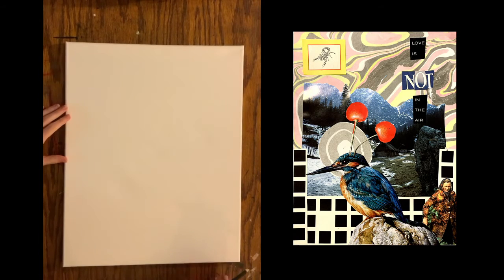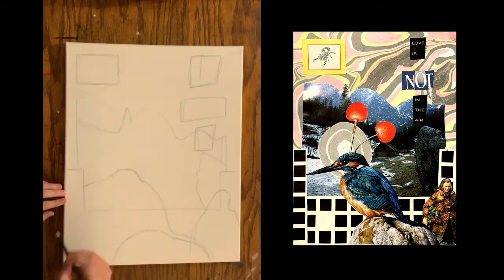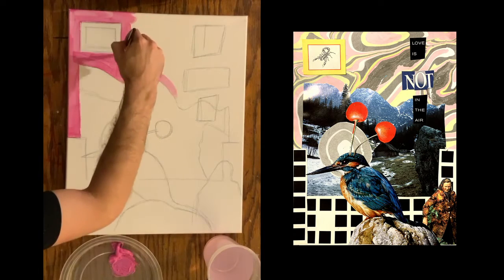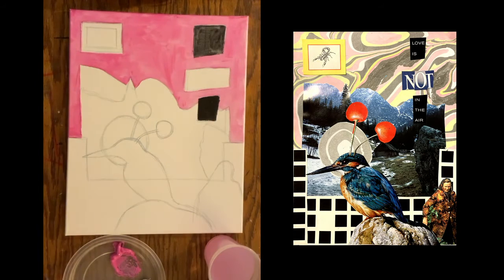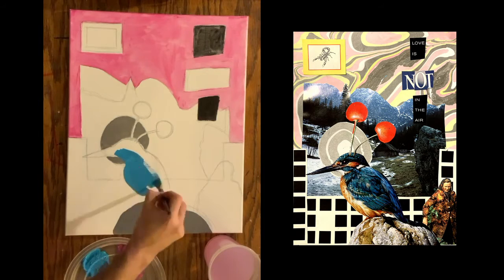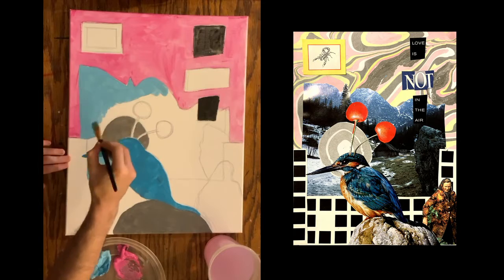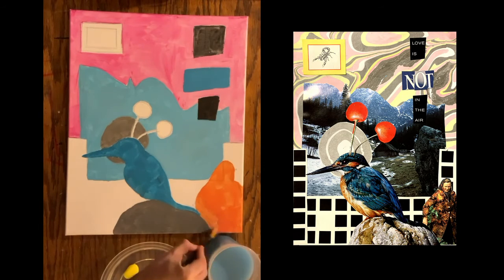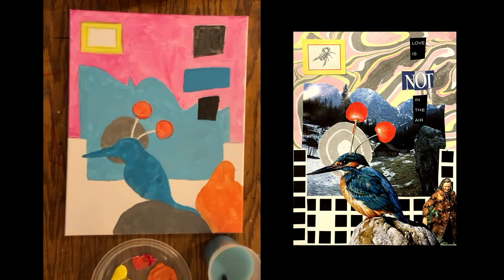Painting from Collage